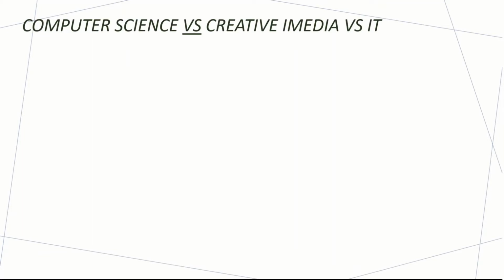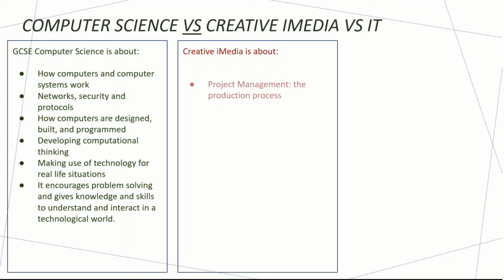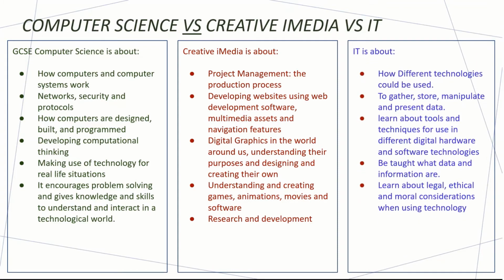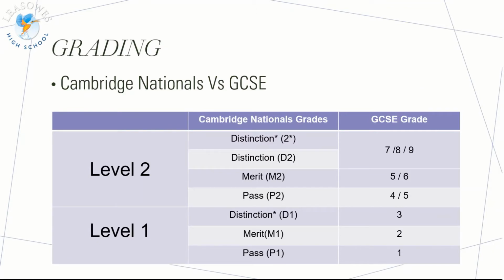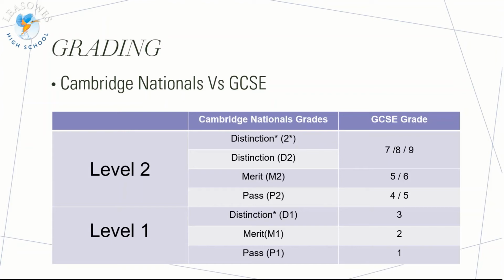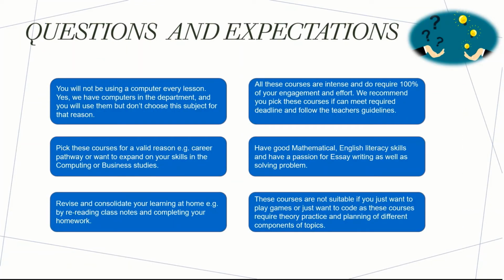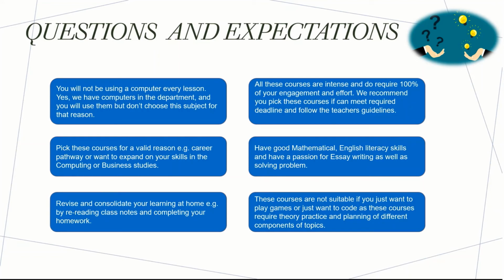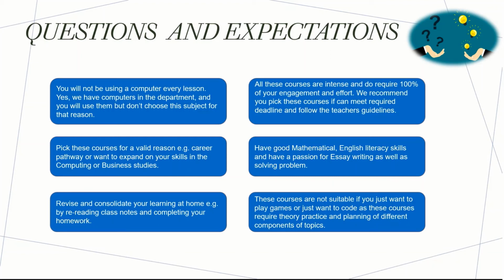Leasowes High School - Year 9 Options - Computing & Business